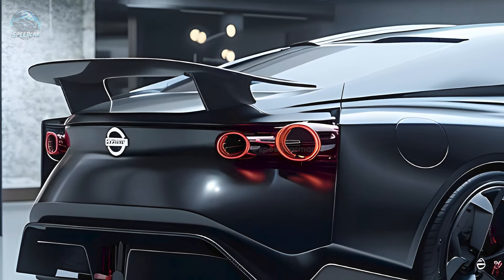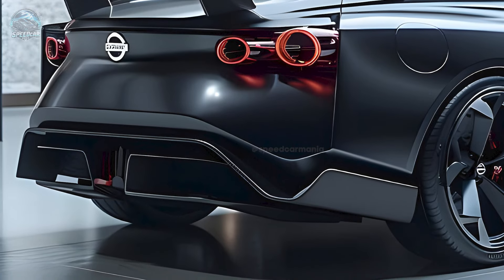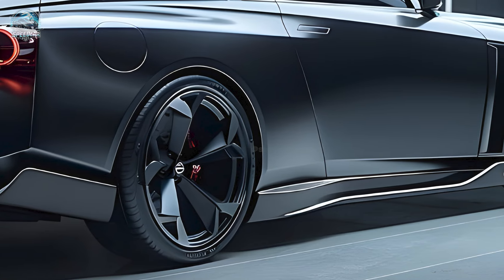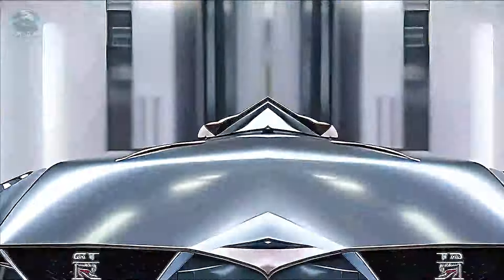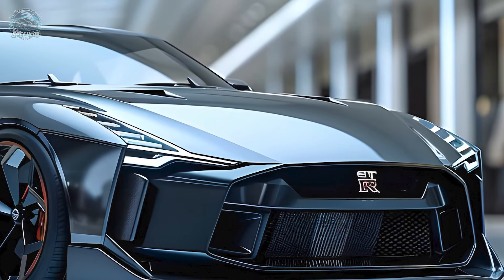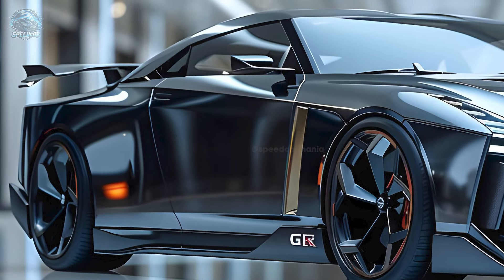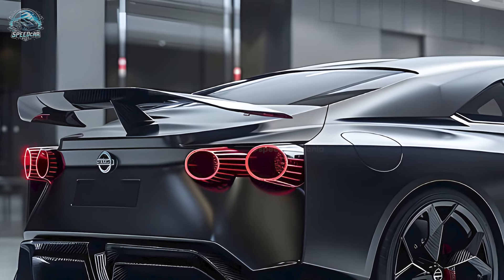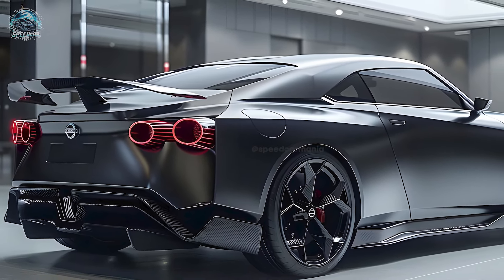FIRST LOOK! NEW 2025 Nissan GT-R Revealed - Witness the Sleek and Powerful GT-R!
Seventeen years ago, Nissan introduced the GT-R, a revolutionary car. This breakthrough car had advanced all-wheel-drive technology that made it fast despite its weight. The design was stunning and packed with cutting-edge innovation. The current GT-R is about to end production, and a Nissan executive has hinted at what's next.

Matthew Weaver is Nissan Europe's Vice President of Design and a renowned designer. He told Top Gear that the upcoming GT-R will have "Godzilla elements" in its design. His message is unclear, but it contains many crucial points.

In projects like the GT-R, Weaver stressed the importance of details. He stressed the necessity for customers and fans to recognize the GT-R follow-up as a true GT-R. He said automotive design should be functional. He said, "The GT-R must excel in multiple domains, including aerodynamics, velocity, and overall performance." The design will depend on that. GT-R was meant for performance and functionality, not beauty. I remember laboring day and night in wind tunnels for the last project. Not since then have I done something comparable with other goods. Undoubtedly, these considerations will affect the next vehicle design.

He added, "Furthermore, we will incorporate specific 'Godzilla' components whenever possible." This implies that the R35 model will change in velocity, aerodynamic force, maneuverability, and other areas. At the same time, a cluster of circular taillights at the back and slanted headlights at the front should be expected. If these qualities operate the car, they may be its genetic code, linking this generation to its illustrious past.

The new GT-R will combine history and innovation, preserving its legendary roots while embracing current upgrades. Prepare for a vehicle that honors its past while setting new performance and design standards.